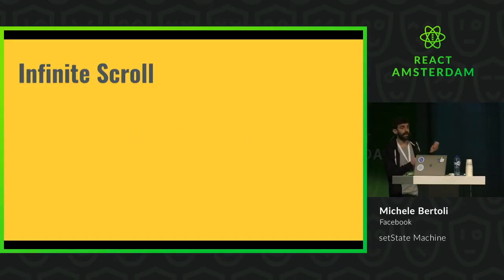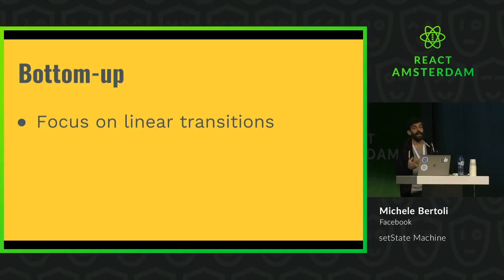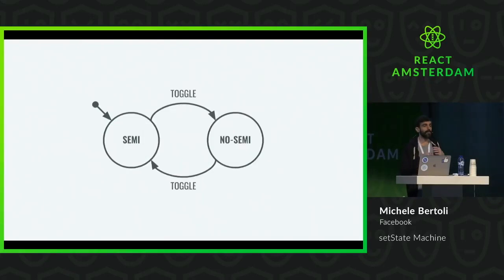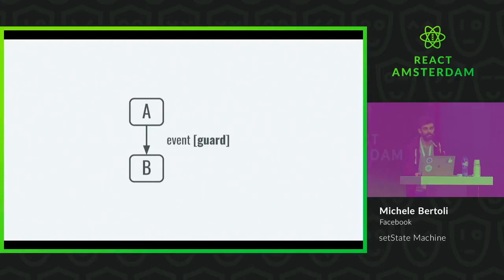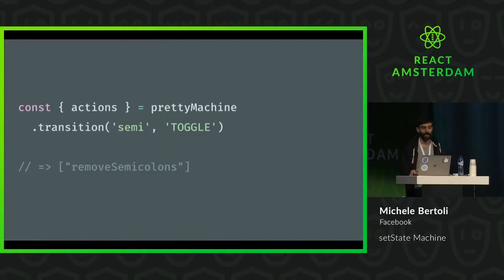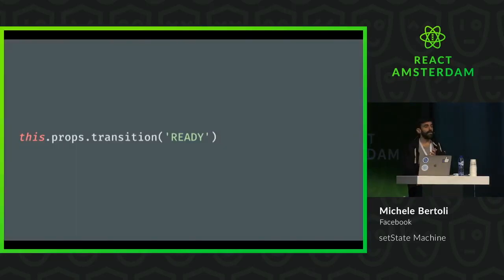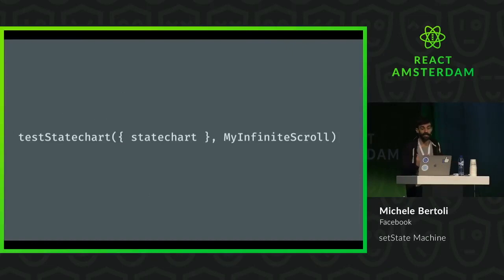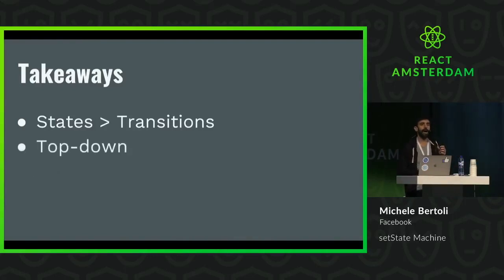setState Machine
setState Machine - Michele Bertoli

Learn about implementation of State Machines to manage React Components' state - from the basics of the Automata theory to autogenerated tests.